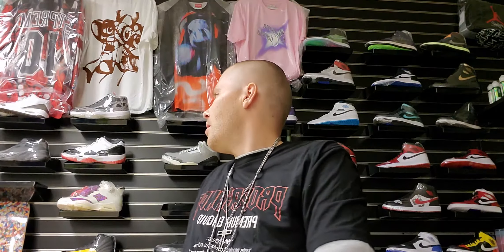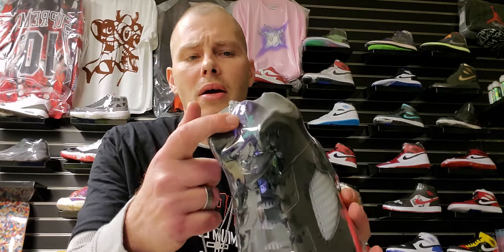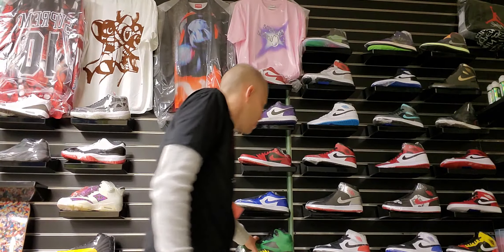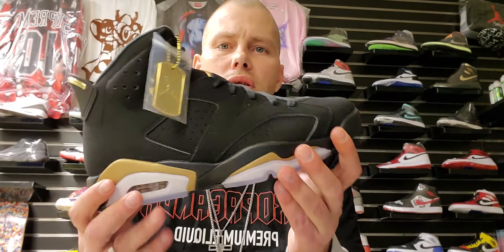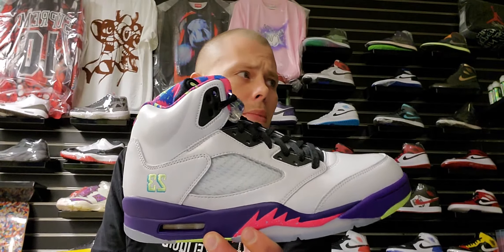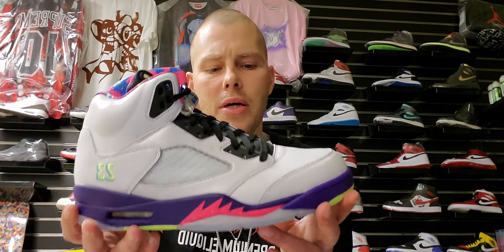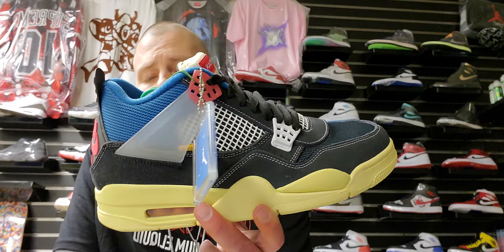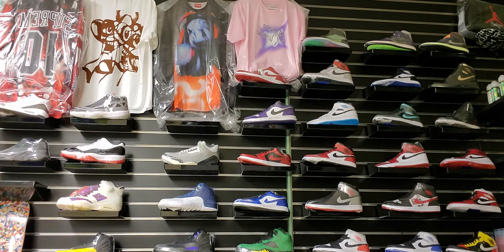top 10 air jordan of 2020 (part 2 3s-14s)